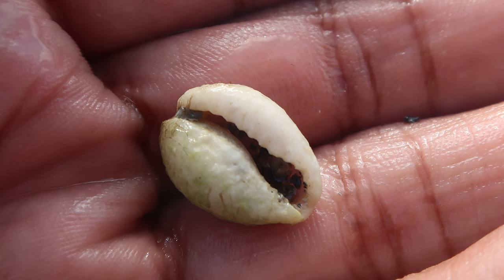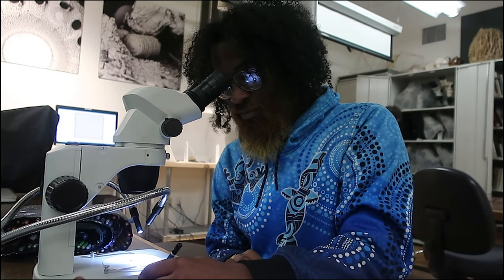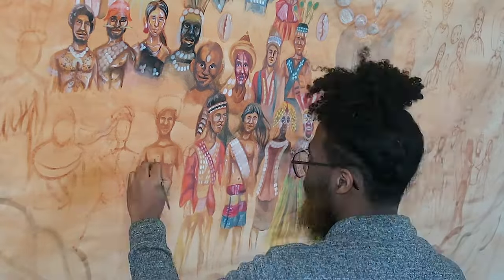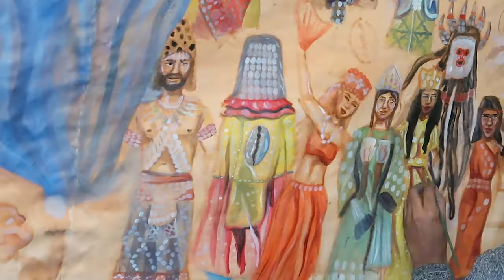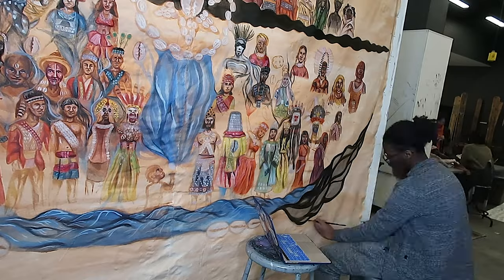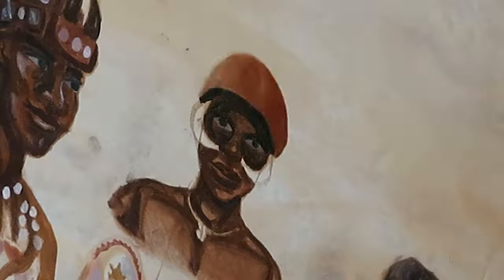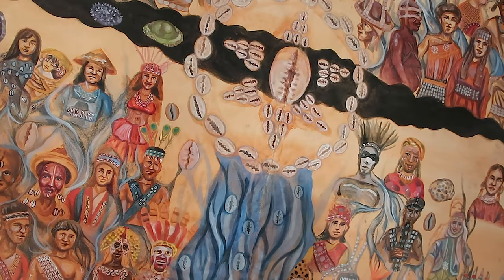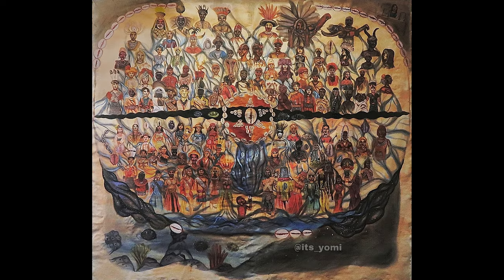Most IMPRESSIVE painting of my LIFE | 100+ hours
In this video, I do a vlog and art process explanation of the biggest painting I've ever done in my life. As an art school student, it's important to do projects that interest you. As someone interested in Cultural and Visual Anthropology, this painting depicting the importance of cowry shells around the world, is important to me. The cultures featured in this video are mainly from Melanesia (Papua New Guinea), Polynesia, Northeast India (Nagaland), Taiwan, West Africa, and East Africa (Kenya and Ethiopia). The shells Cypraeidae are used all around the world for different purposes. Different names for the cowry shell is kauri, cauri, porcelaine, cowry, leho, etc

Cultures featured: Wodaabe (Niger), East Sepik tribes, El Molo (Kenya), Anal (Manipur), Kanakanavu 卡那卡那富族, Siddi (Gujarat), Khiamniungan, Tsou, Rengma, Lamkang, Dan (Yakouba), Huli Wigman, Maasai, Jarawa (Afizere of Nigeria), Lopit (South Sudan), Oro Kaiva, Marakwet, Sengwer, Oroch О́рочи, Udege Удэгейцы/удиэ, Thao 邵, Rukai, Bodi (Me'en, Mekan), Batammariba/Tamari, Tigre (ትግረ), Fali, Arbore, Nandi, Kalash (کالؕاشؕا) Kalasha, Tambul, Bison Horn Maria, Muria, Bastar, Lhoba ལྷོ་པ།, Bhutanese, Tahiti, Kikuyu, Banna, Nyangatom (Donyiro), Choctaw, Wasco, Chippewa Cree, Luo, and the religious groups Yoruba, Candomble, Santeria, and Umbanda. Continuing list of cultures featured: Chamorro, Goral Górale Polish Highlanders, Turkmen, Turkish, Hawaiian, Paiwan (Kacalisian), Ao Naga, Sumi Naga, Angami, Fulani, Korafe, Melpa, Enga, Nez Perce, Omo Masalai, Kukukuku (Angu), Dozo Hunters, Chambri , Samoa, Jiwaka Province tribes, Kaluli, Banjara, Tsemay, Karo, Kor Yor, Borana (gada system ceremony), Barento, Benin Voodoo, Gnawa, Dassanech, Hamar, Chang Naga, Pokot, Jola, Zeliang, Brokpa (Ladakh), Keiyo, Kipsigis, Ogiek, Tangkhul Naga, Tuvalu, Bassari, Cook Islander, Poro Society, Mwila, Koredugaw, Ngurario, Dani (West Papua), Kuba Kingdoms, Motu, Ni-Vanuatu (Vanuatu), Bamileke (Rounga dance), Oku.

This project showcases multi-modal anthropology, graphic anthropology, visual anthropology, and Illustration.